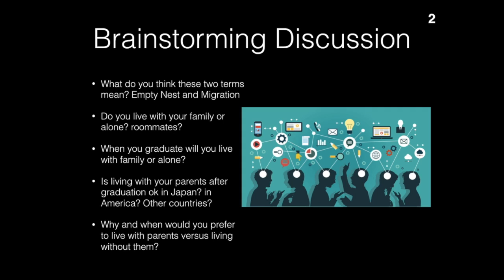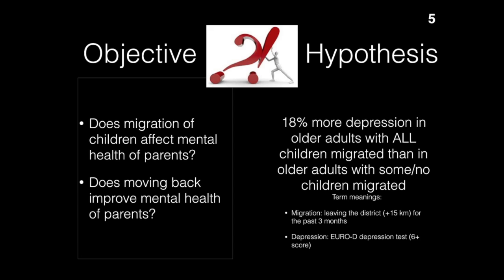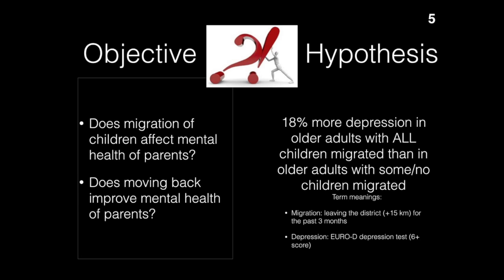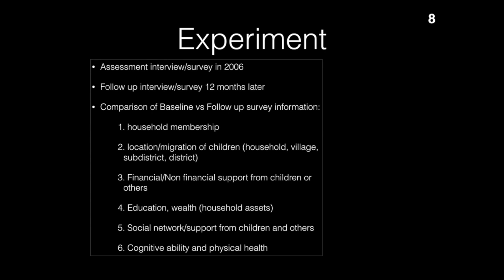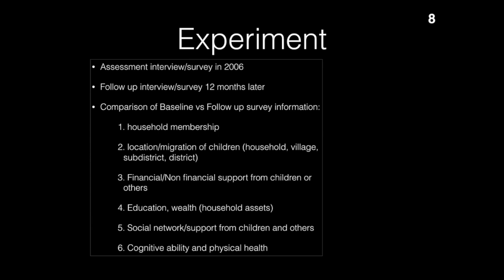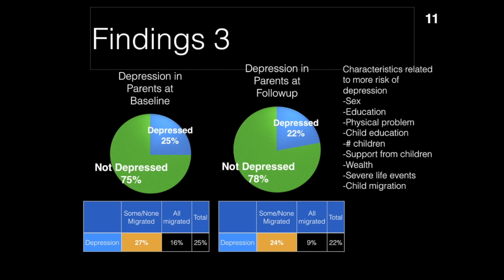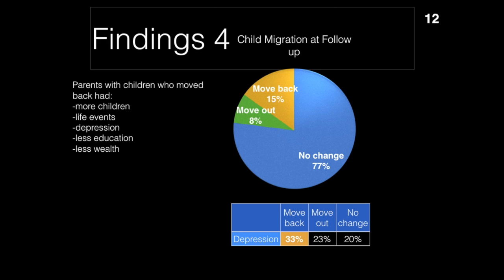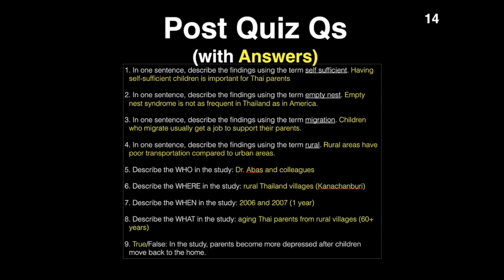Empty Nest and Migration Lecture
This video is about Empty Nest and Migrataion Lecture